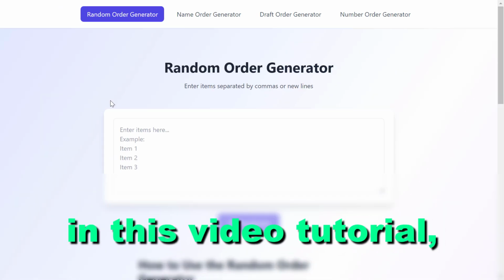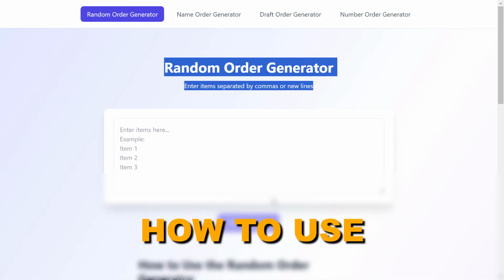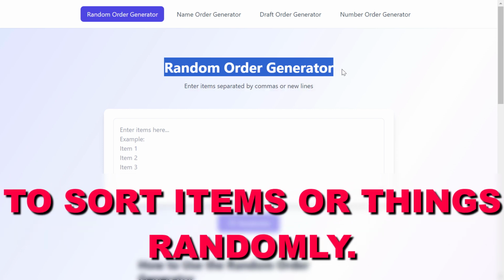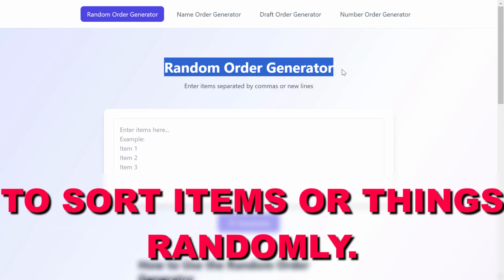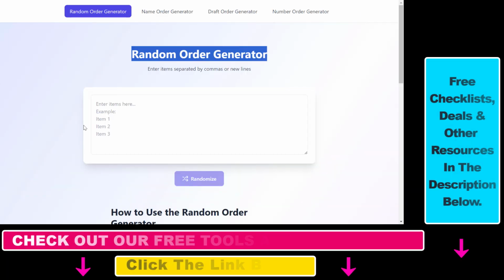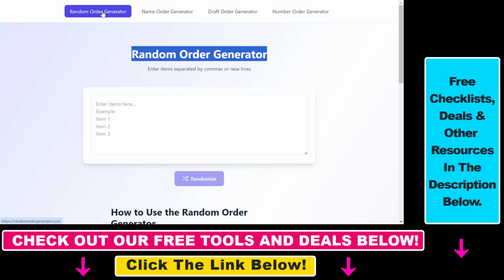How To Use Random Order Generator To Sort Things Randomly? [in 2025]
Learn how to use a random order generator to sort things randomly.